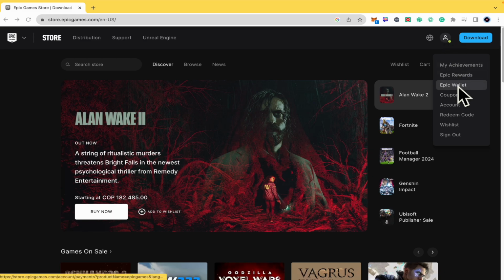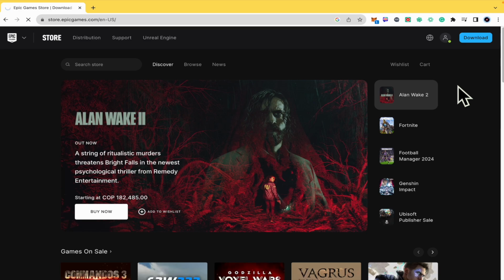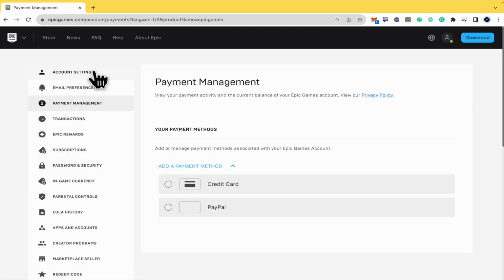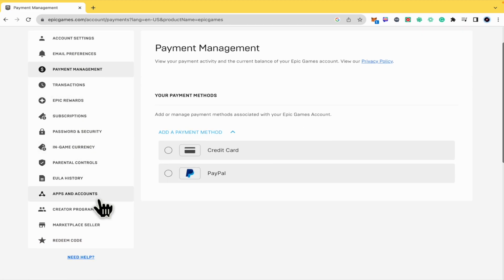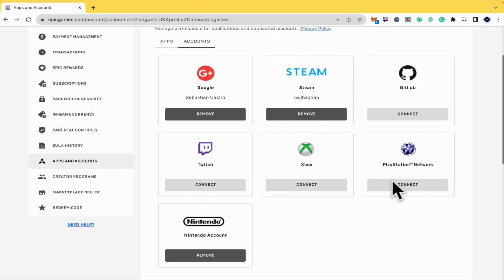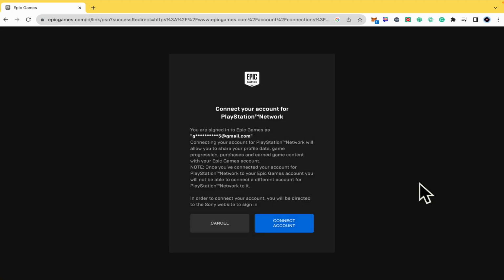How to Link Epic Games Account to PS5 (2026) - Easy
In this video, we have shown How to Link Epic Games Account to Ps5 / connect epic games to ps5